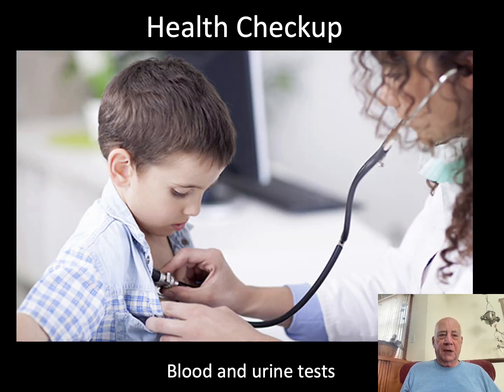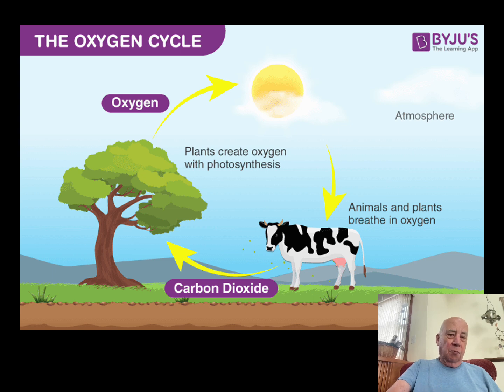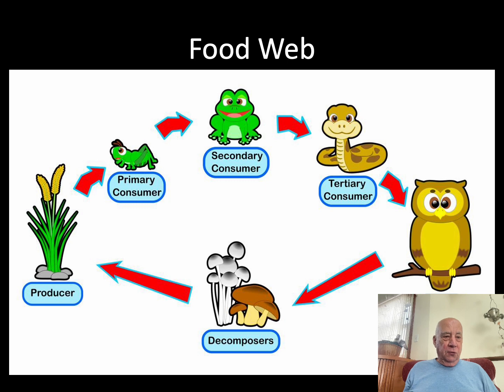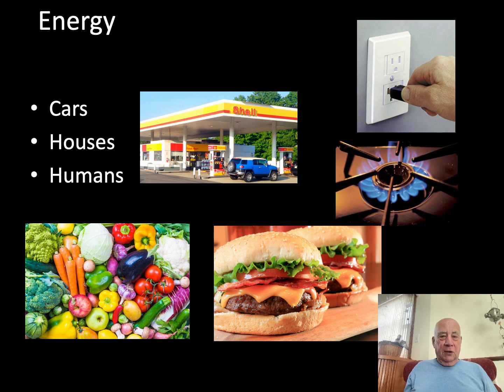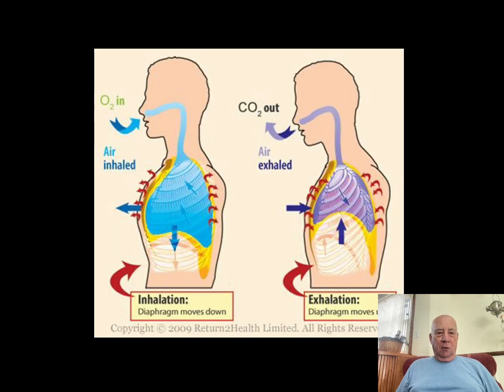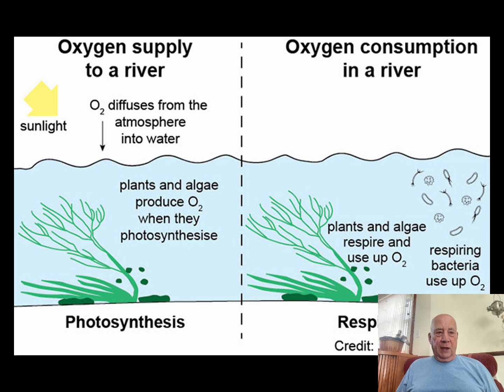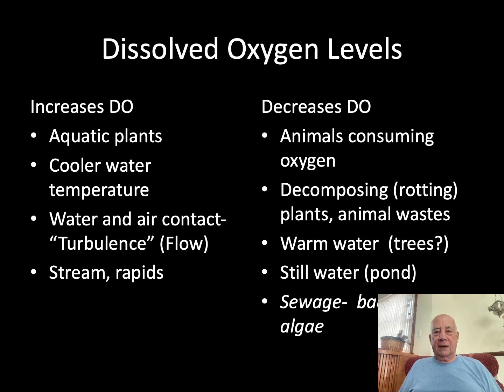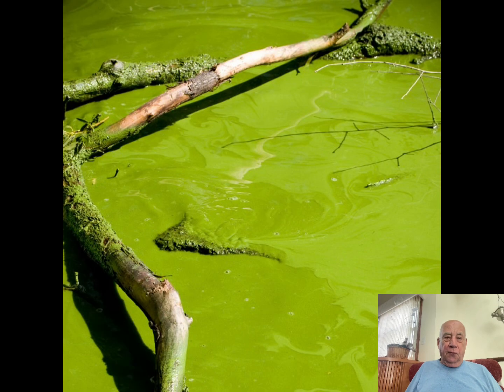Dissolved Oxygen 2023 recording a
Measuring dissolved oxygen in fresh water is one of several ways of assessing the health of a stream or pond.